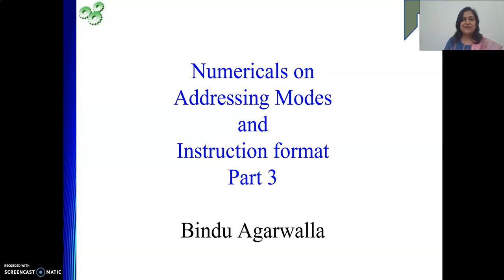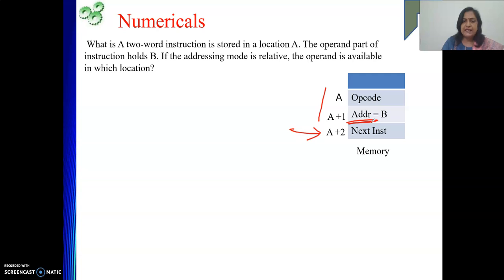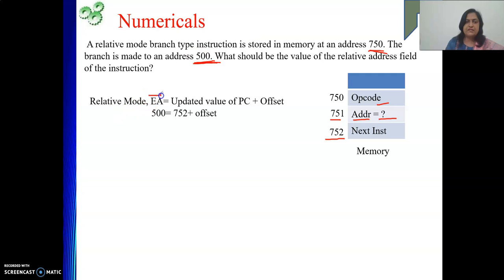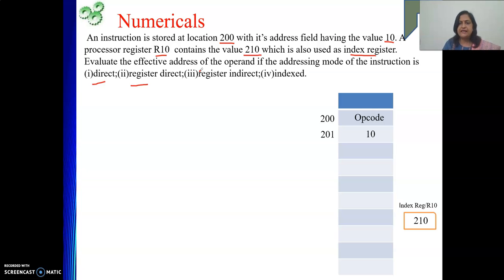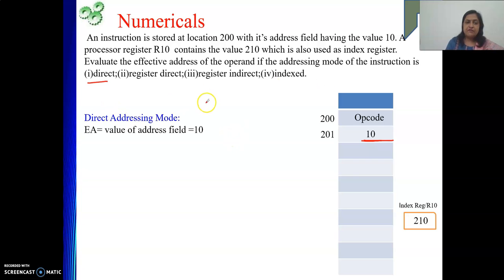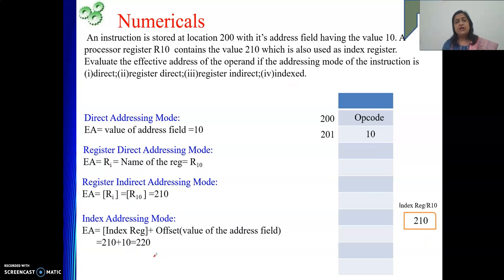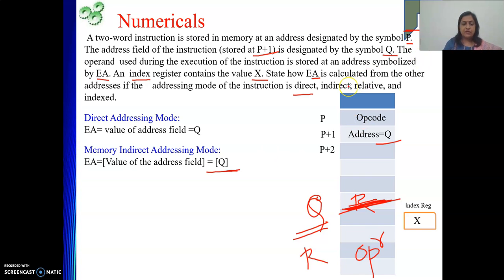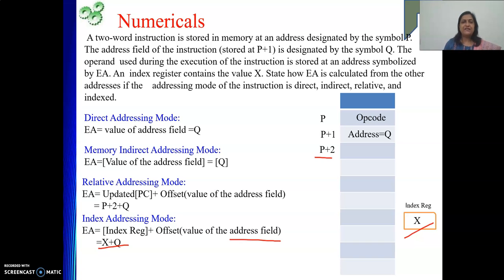Numerical 3 : Addressing modes and Instruction Format.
This video explains numerical problem in Addressing modes and Instruction Format.